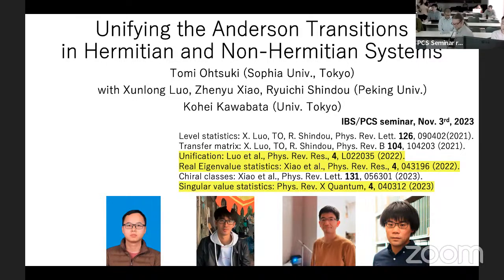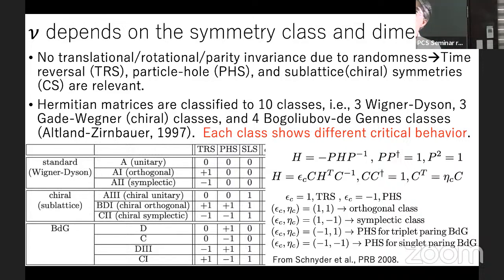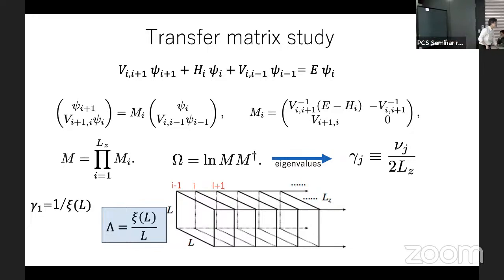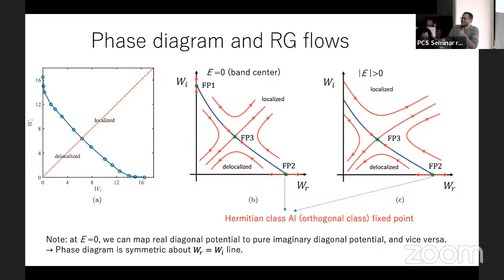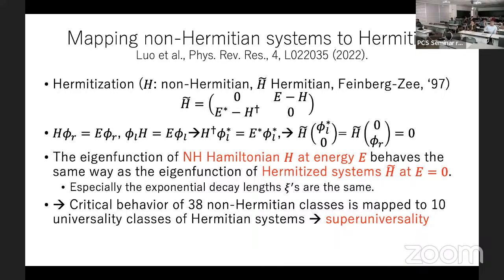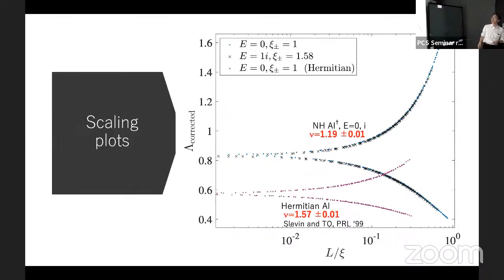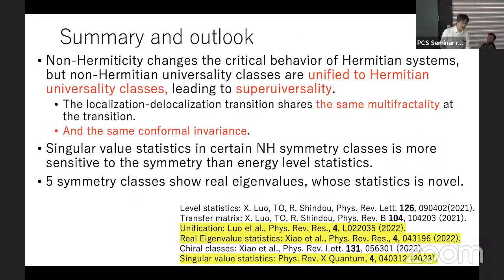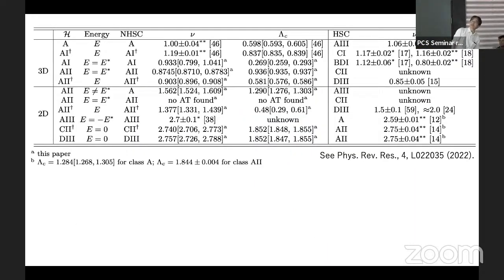Tomi Ohtsuki, Unifying the Anderson Transitions in Hermitian and Non-Hermitian Systems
Title: Unifying the Anderson Transitions in Hermitian and Non-Hermitian Systems

Abstract: The Anderson transition (AT) is a ubiquitous phenomenon observed in random systems, where waves undergo a localization-delocalization transition. In the case of Hermitian Hamiltonians, this transition is classified by the 10-fold Altland-Zirnbauer (AZ) symmetry classes.   Non-Hermiticity enriches the AZ symmetry classes into the 38-fold symmetry classes, leading to changes in the critical behavior of the Anderson transitions, as demonstrated by finite size scaling analyses of the energy level statistics and localization length.

In this work, we propose a correspondence between the universality classes of the Anderson transitions in Hermitian and non-Hermitian systems. Our analysis shows that critical exponents of length scales in non-Hermitian systems are identical to those in the corresponding Hermitian systems. This correspondence leads to a remarkable consequence of superuniversality, where the ATs in different symmetry classes of non-Hermitian systems are characterized by the same critical exponent.  We compare the known critical exponents for non-Hermitian systems with their Hermitian counterparts, and  numerically estimate the critical exponents in several symmetry classes in two and three dimensions, which are consistent with the proposed correspondence.  Our correspondence explains why the magnon-Hall effect, described by the pseudo-Hermitian Hamiltonian, shows the same critical exponent as the quantum Hall effect in Hermitian systems.